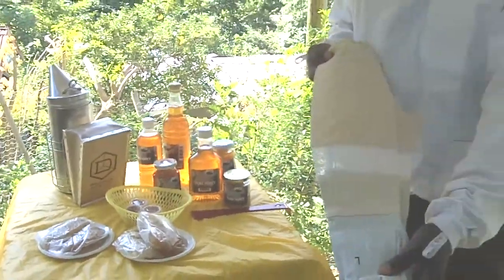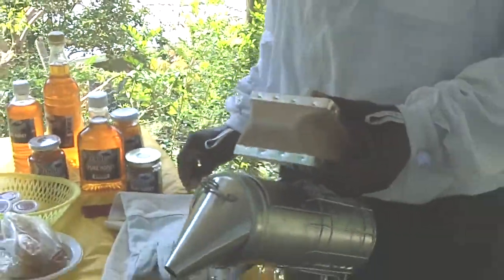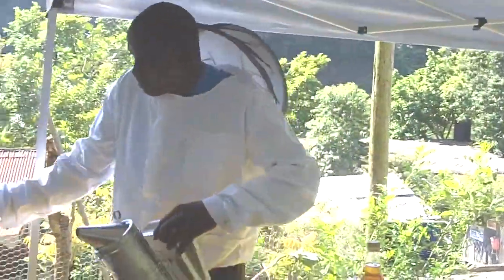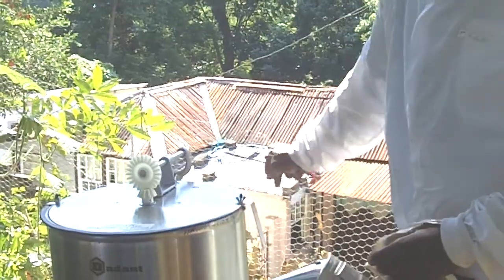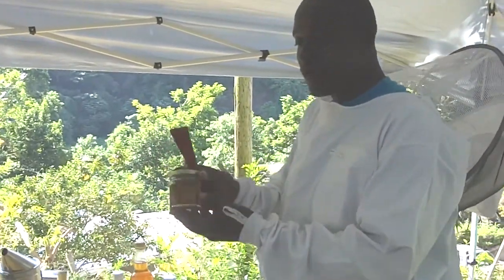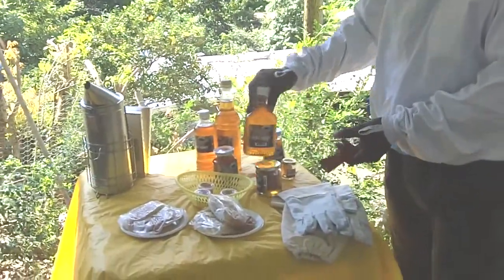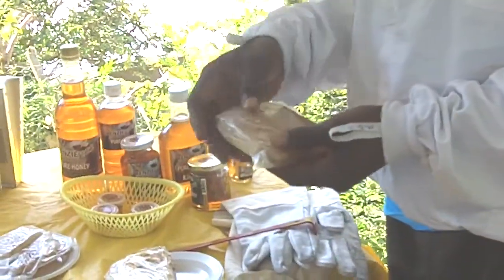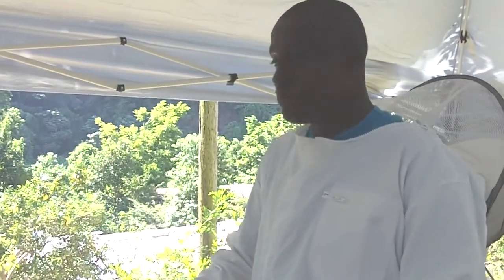Jamaica on 11.11.11 for One Day on Earth: Beekeeping in St. Thomas - Part 9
Open Interview Part I with Mr. Curzan Simpson, Senior Bee Farmer,Group Leader and Mentor of the Llandewey Beekeeping youth group. Mr. Curzan shows and describes the different tools used for bee framing and all the products they can obtain by process honey.

On November 11th, 11.11.11, across the planet, documentary filmmakers, students, and other inspired citizens recorded the human experience over a 24-hour period and contribute their voice to the second annual global day of media creation called One Day on Earth.

UNDP Jamaica participated by filming one of its initiatives in Poverty Reduction Area: The Beekeping youth group in Llandewey-St. Thomas Parish, Jamaica.

The Beekeeping Group in Llandewey, St. Thomas is one of the Rural Youth Employment (RUYE) project's initiatives. The young bee farmers are in the process of being fully enabled to launch their business in honey production: A challenge totally in line with the objectives pursued by the RUYE project in Rural Jamaica.